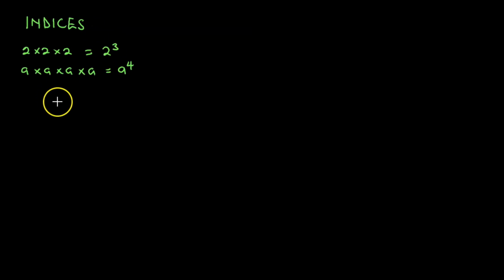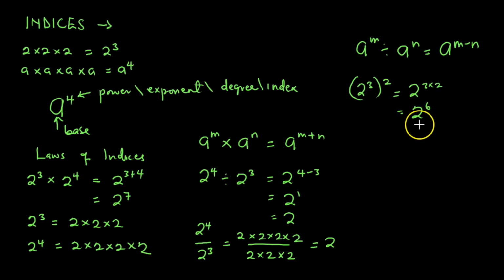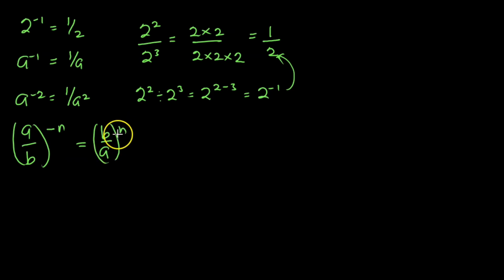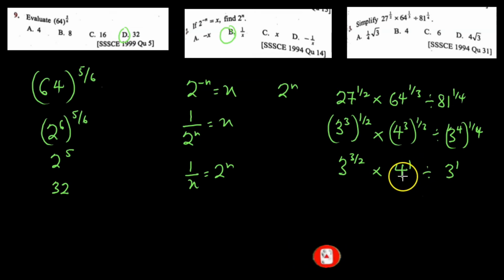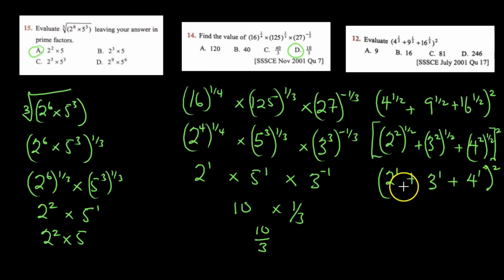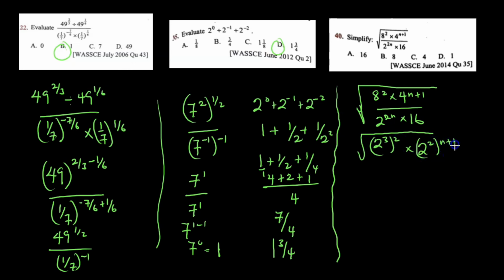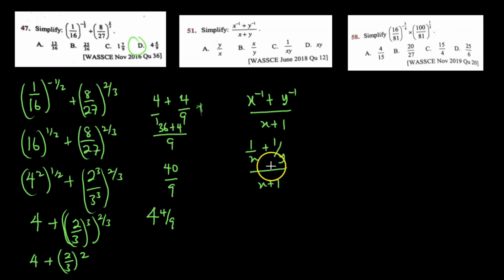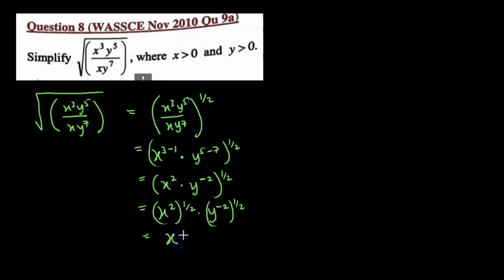INDICES- PART 1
This video lesson teaches students how to solve Indices questions, Revision on Laws of Indices. Sample Questions were taken from WASSCE Core and Elective Mathematics Past Questions.